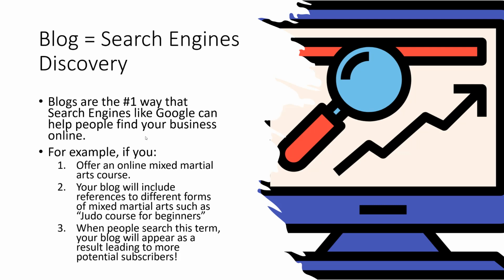How to create written training guides for your business